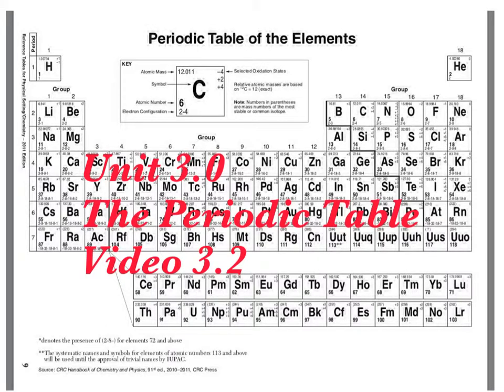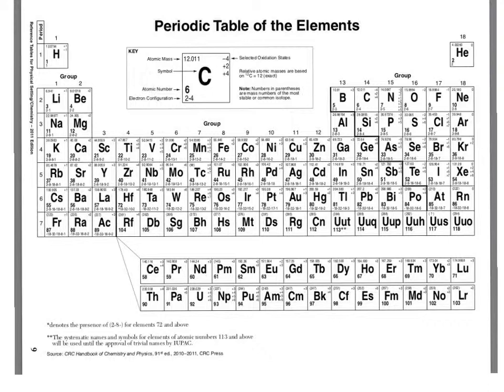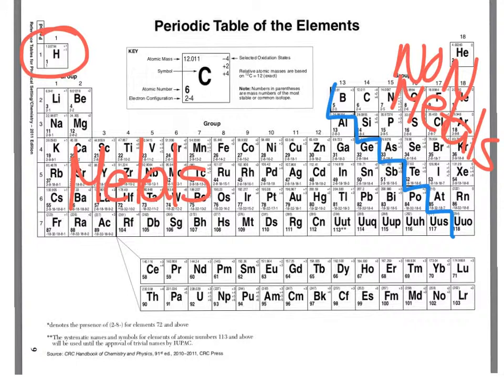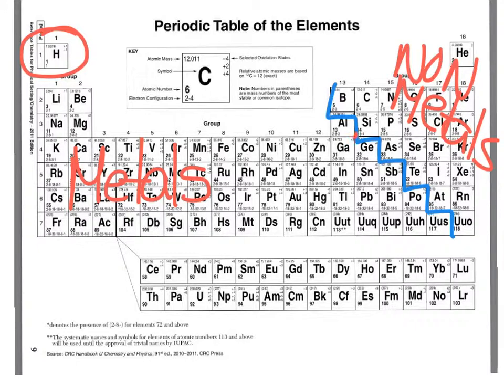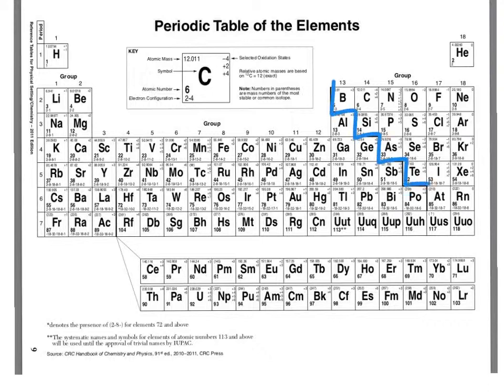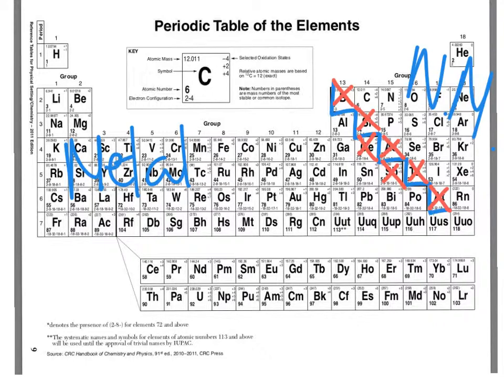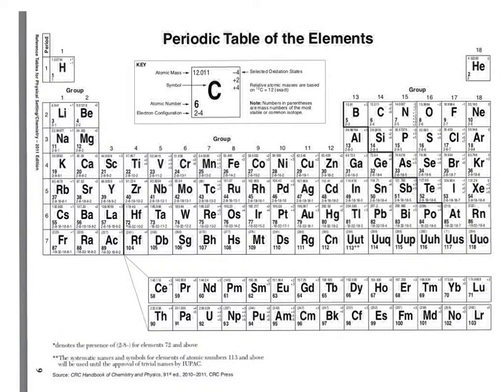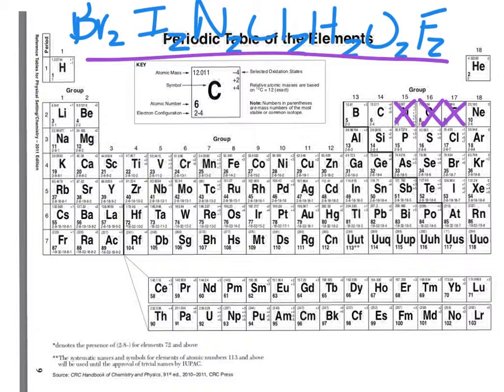video 3.2 Metals, Non-metals and Metalloids